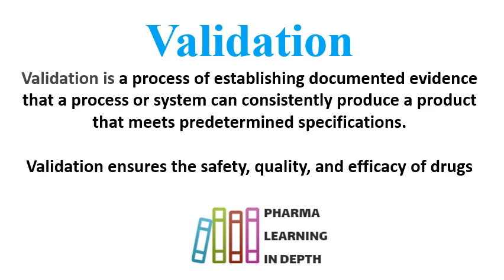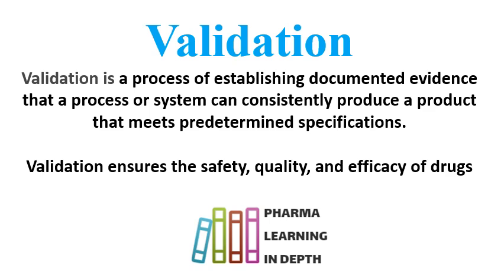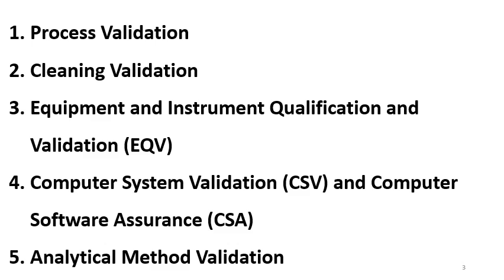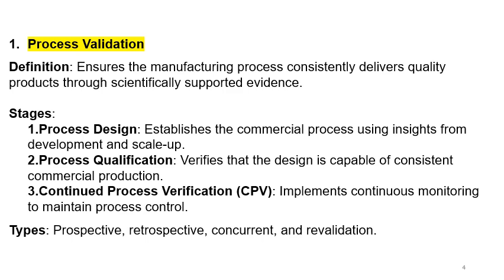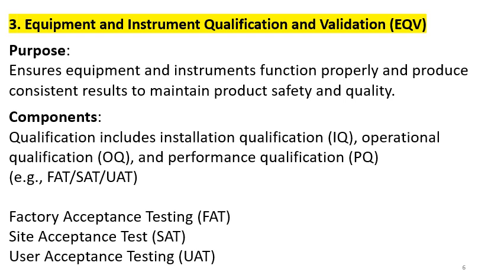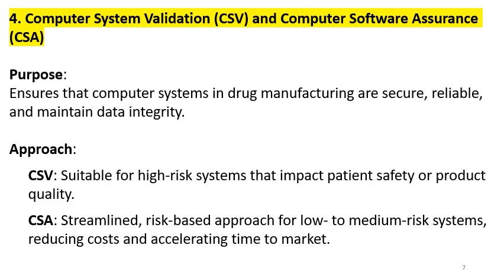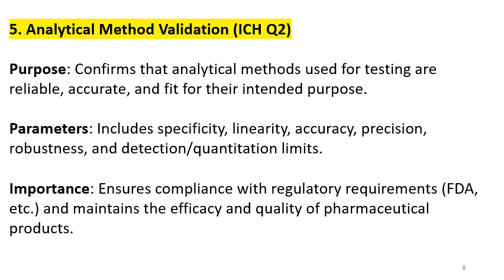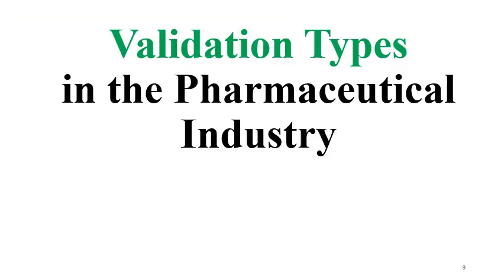Validation Types in the Pharmaceutical Industry